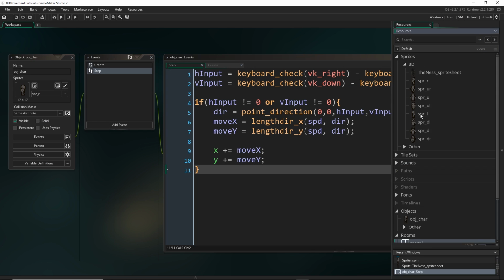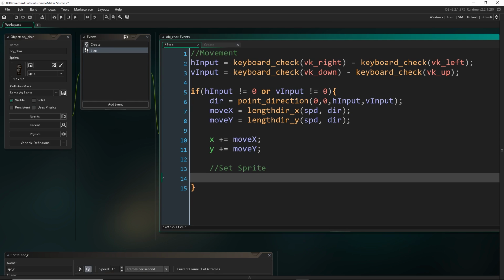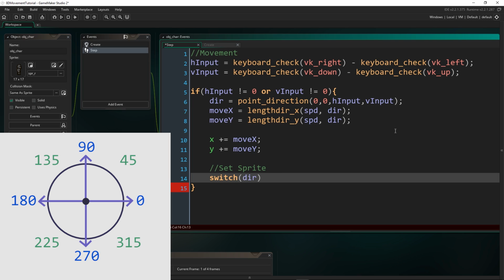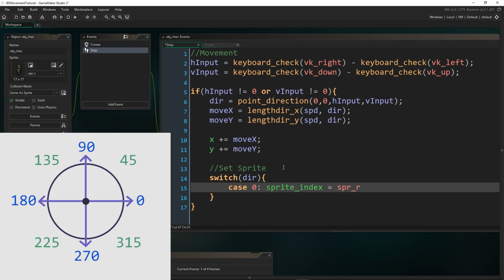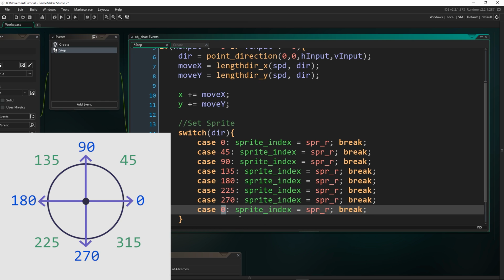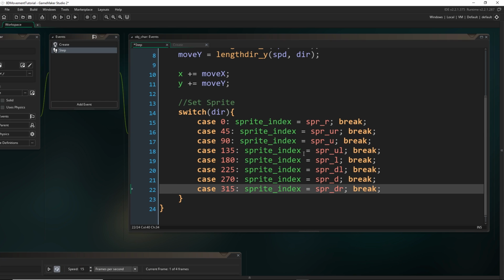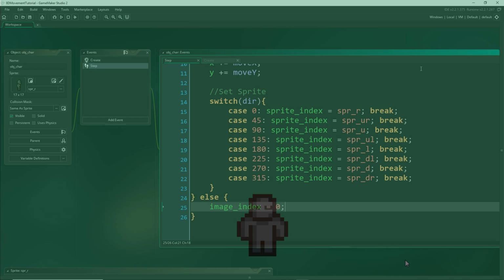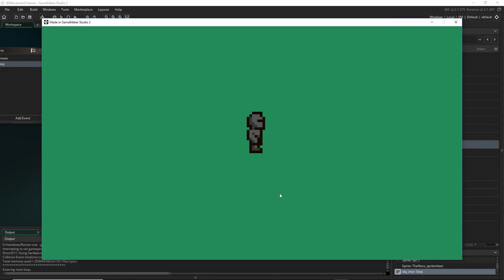8 Directional Movement: Sprites | GMS2 [2]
We continue on from our previous tutorial and hook up our sprites to our movement system.